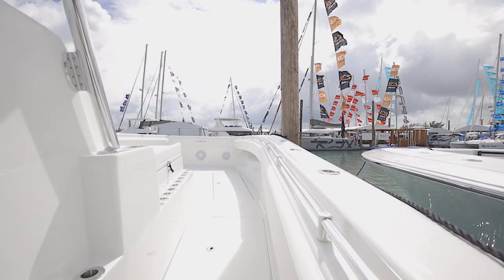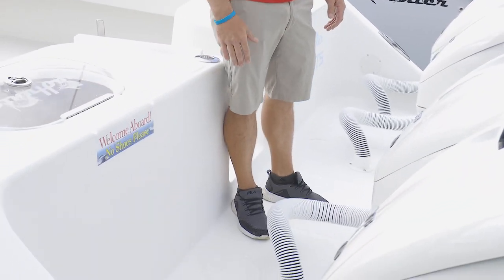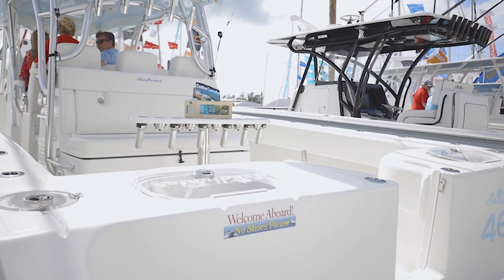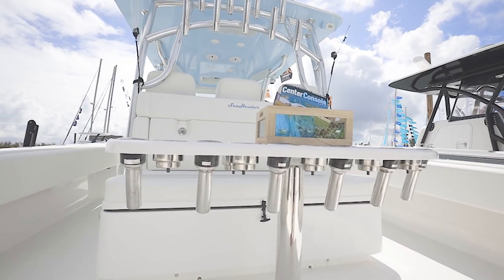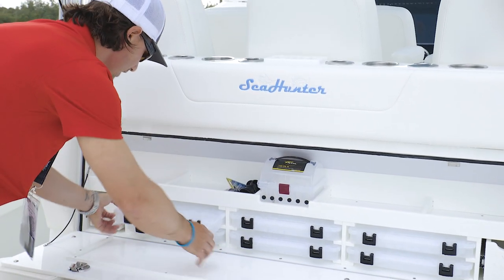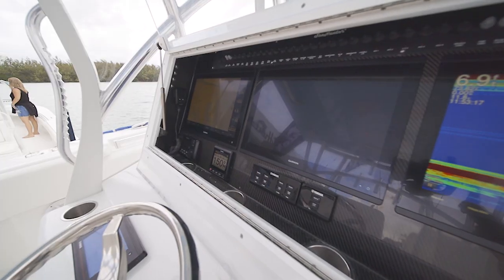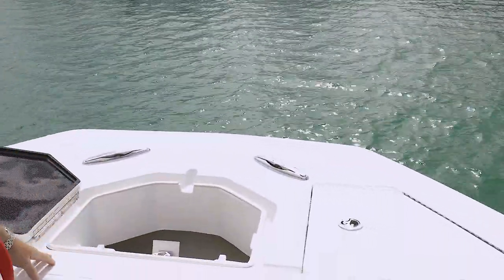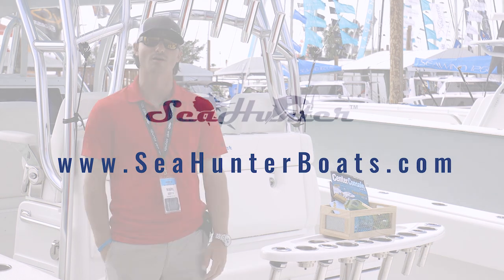SeaHunter 46 CTS Walkthrough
Welcome aboard the All-new SeaHunter 46 CTS powered by quad Yamaha 425 XTO outboards!

This cat hull design that is not only stable, but provides an unprecedented dry, smooth ride. If you ridden a catamaran, we sincerely believe you will be blown away by the 46 CTS. And if you haven’t..they set the bar nice and high for you. The 46 CTS sets a whole new standard for catamarans in both ride and looks.